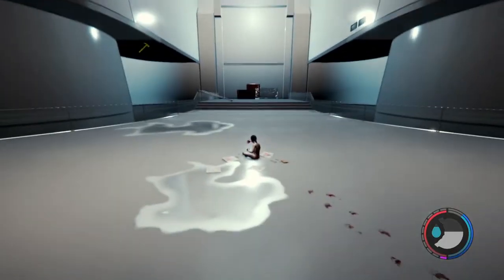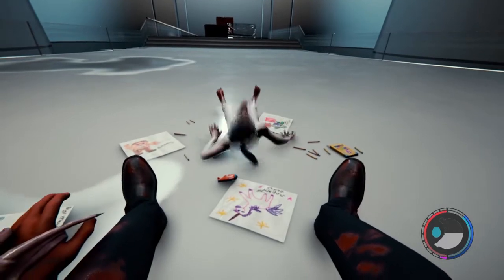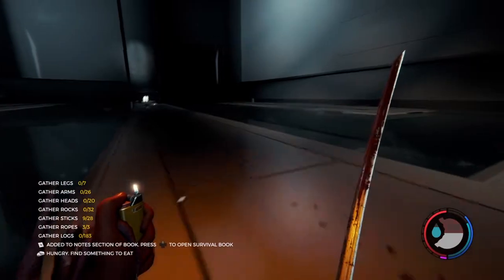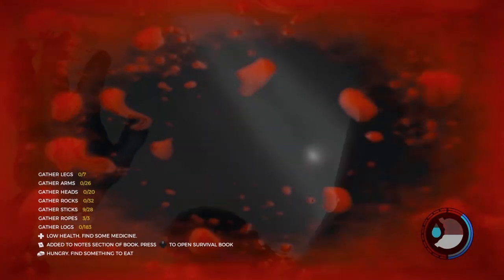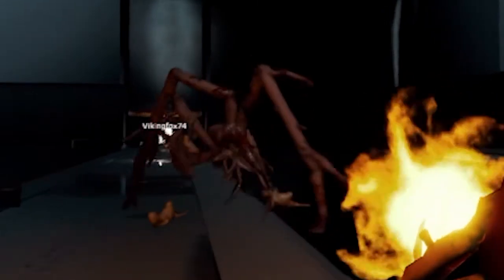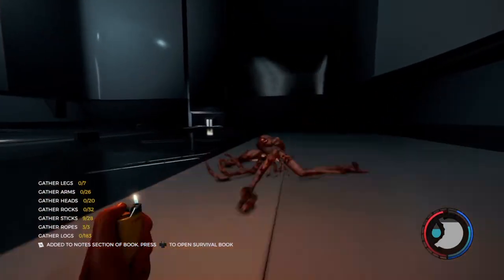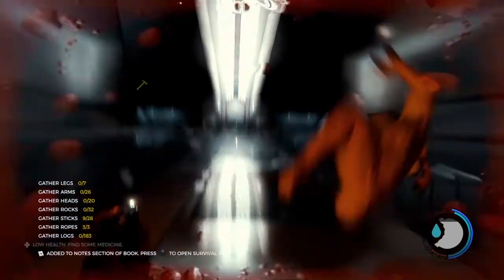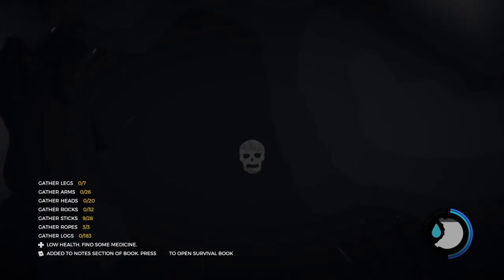The Forest - Final Battle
Megan is stupid